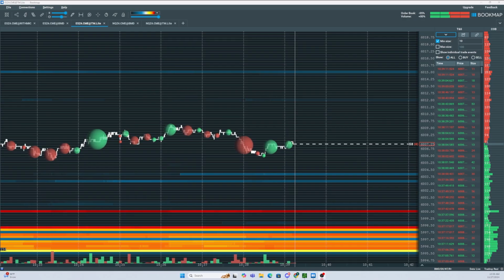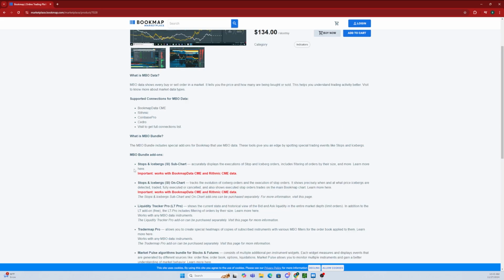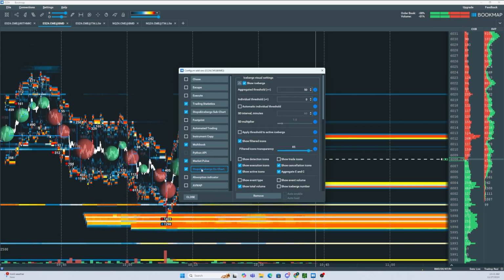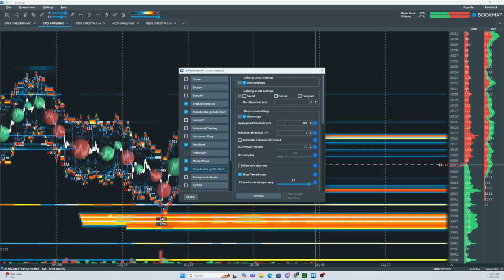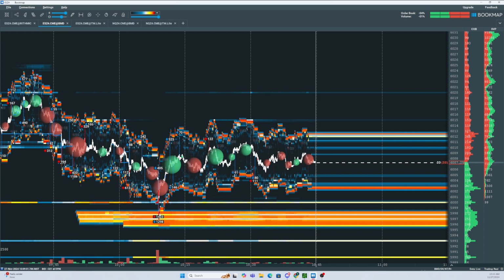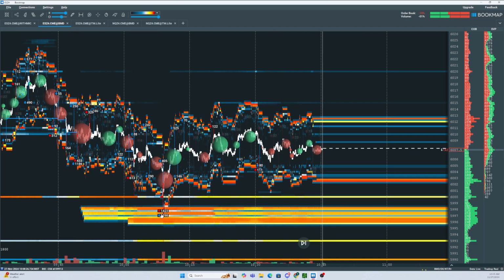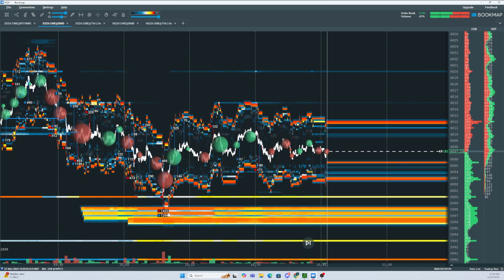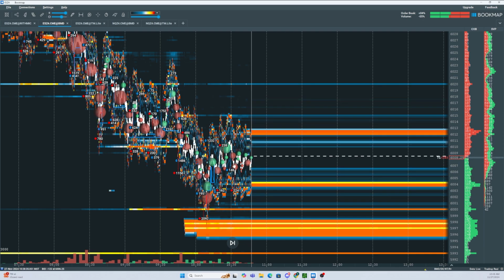How to Make Money Using the MBO Bundle indicators